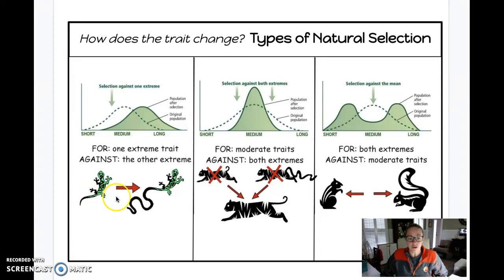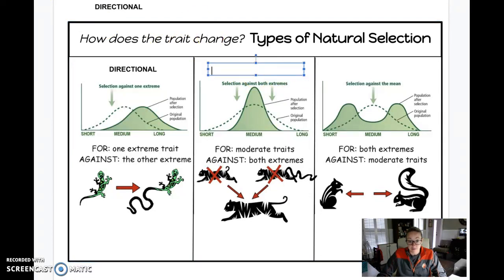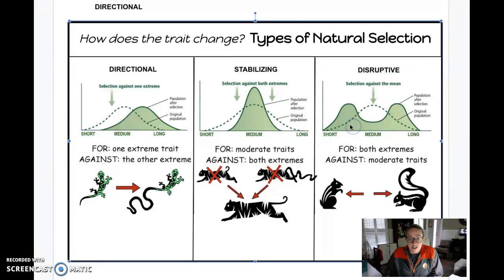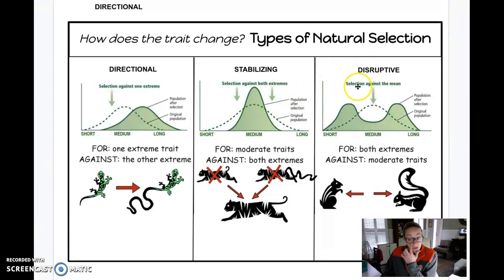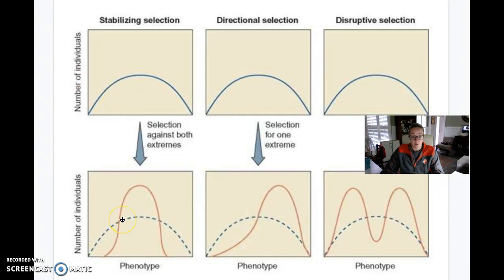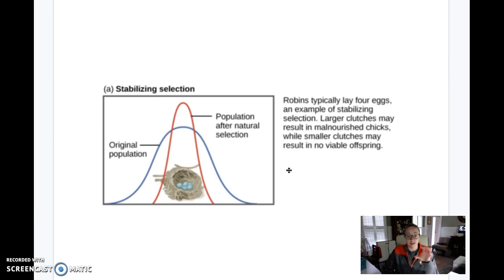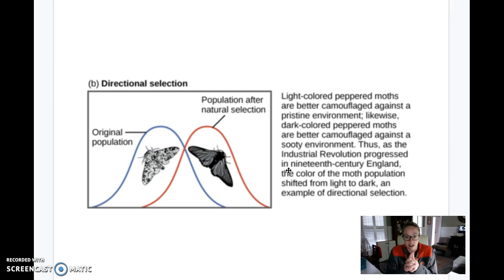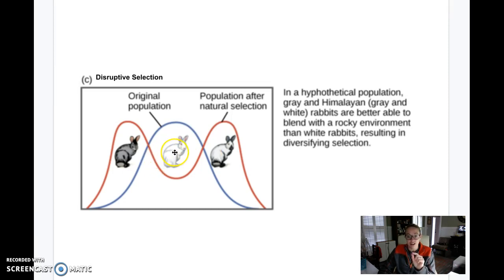Types/Patterns of Natural Selection